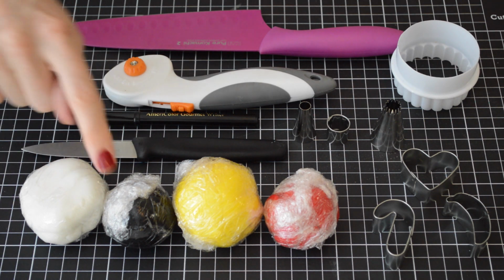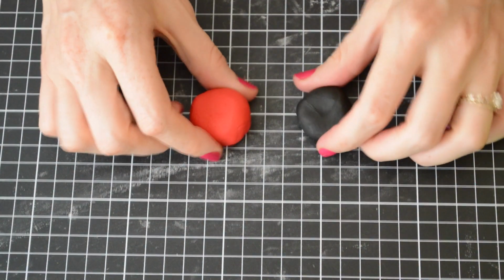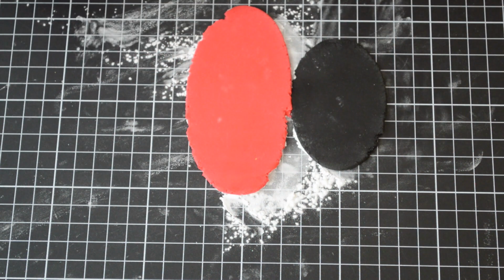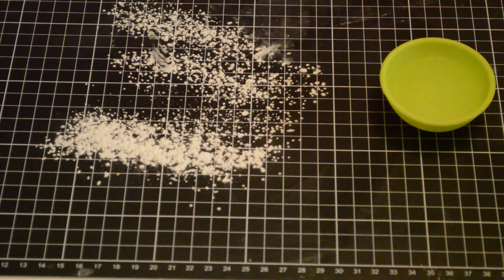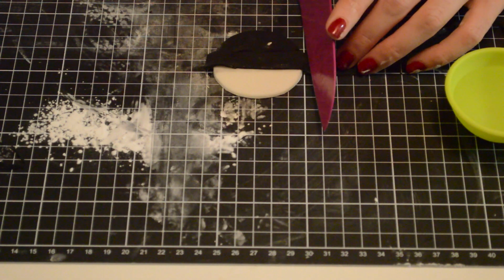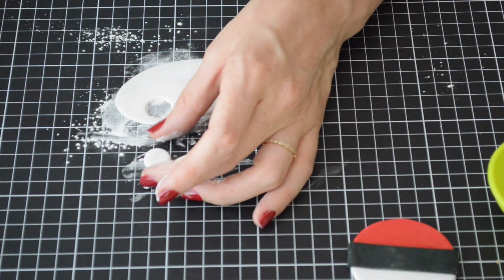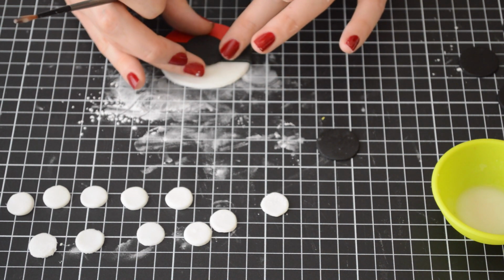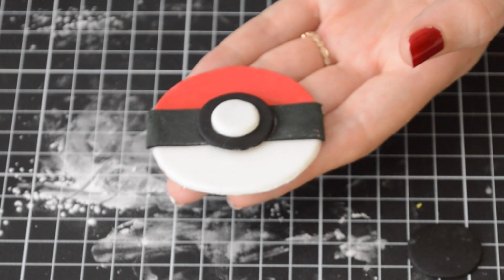How to Make Pokeman Pokéball Cupcake Toppers!!!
Learn how to make Poké Ball cupcake toppers as the perfect addition to any Pokémon birthday party or celebration!